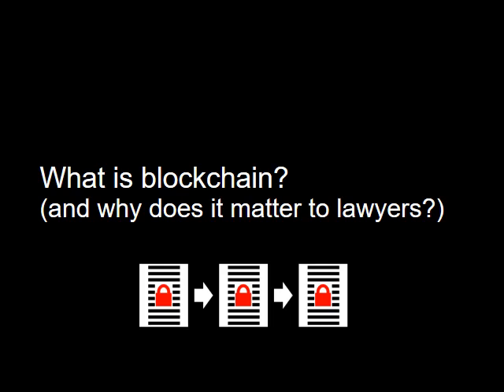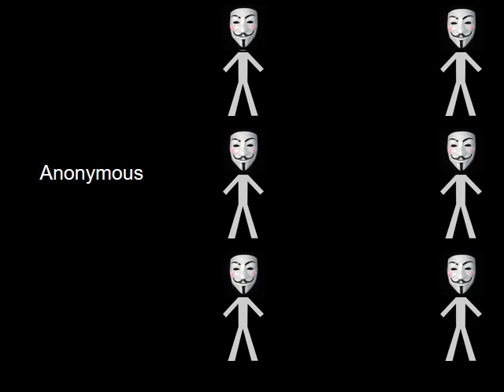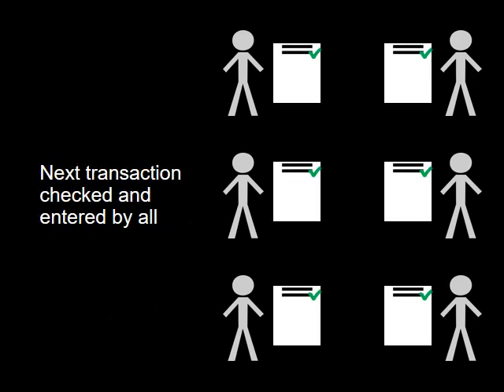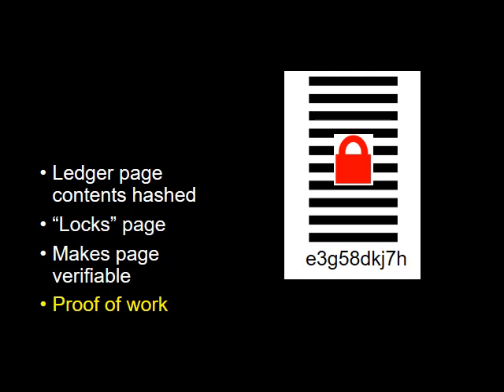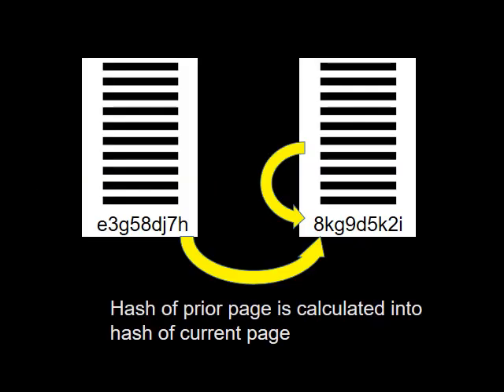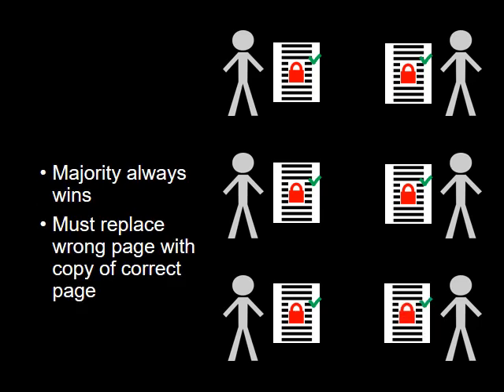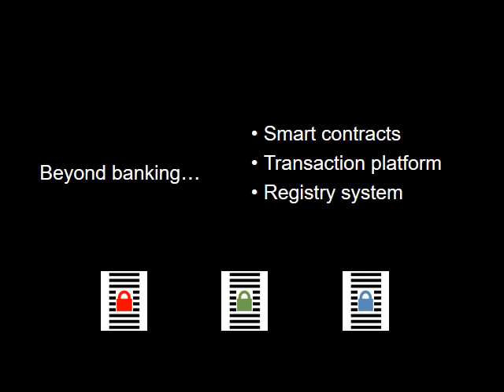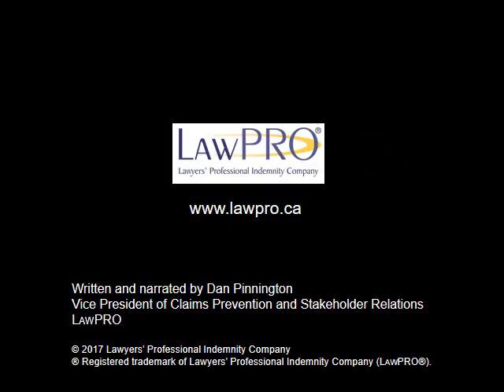A simple explanation of blockchain (and why it is relevant to lawyers)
Blockchain is the technology behind bitcoin and other cryptocurrencies. This video provides a simple explanation of how blockchain works, and explains why it is relevant to lawyers.